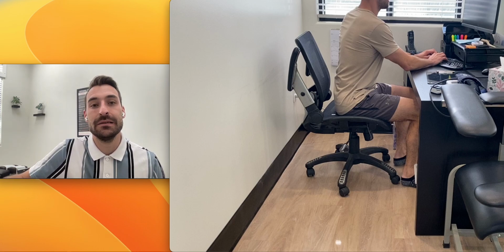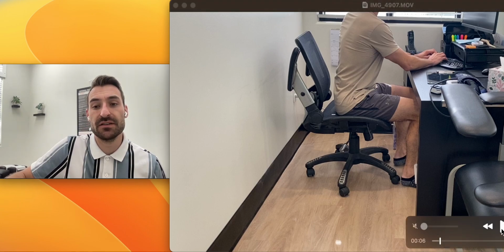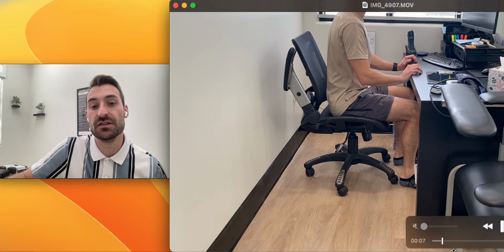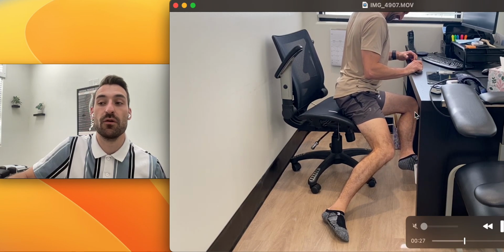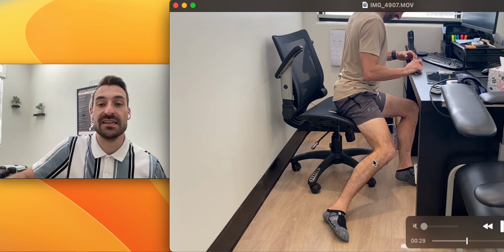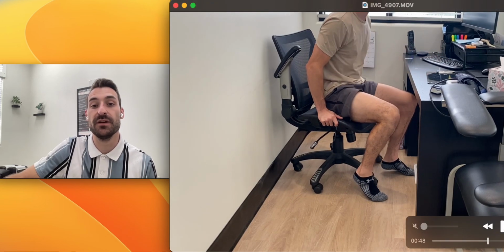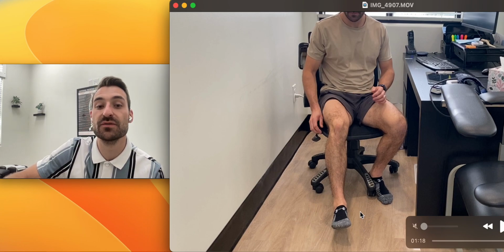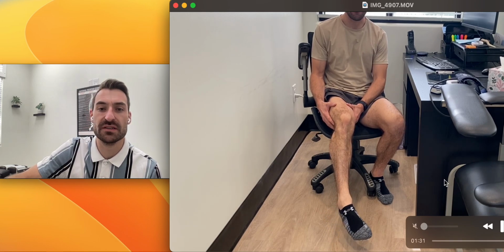At Work Internal External Rotation, Tibial Rotation, and Ankle WorkSpace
We will be going over a sequence that you can use at work when sitting for longer periods at a time. These 3 things you can incorporate attack tissues above, below, and at the knee. Perform as often as you can.